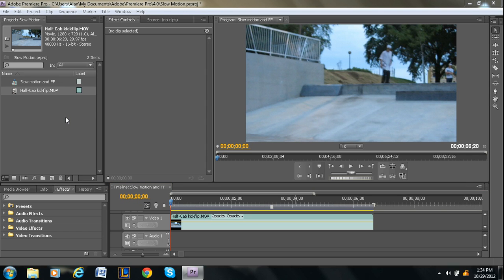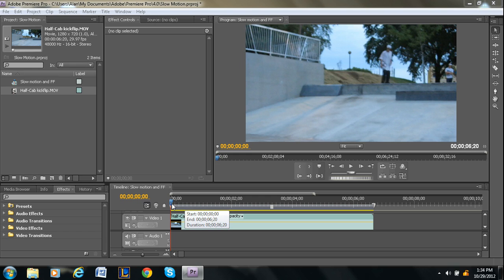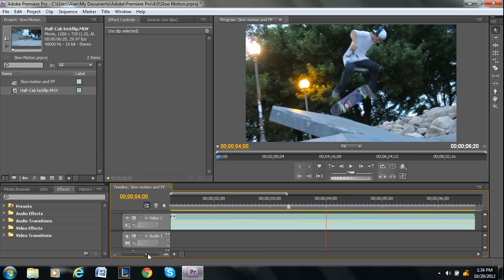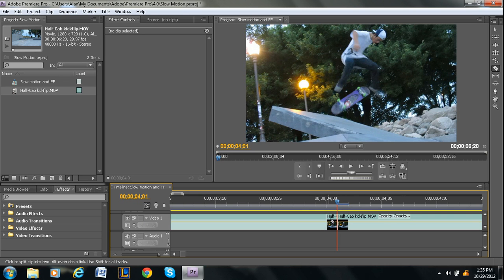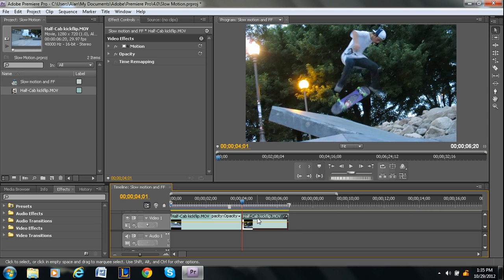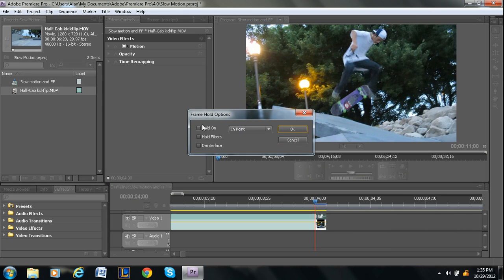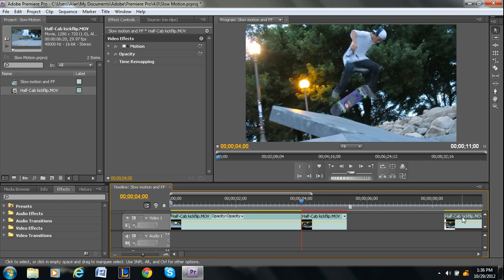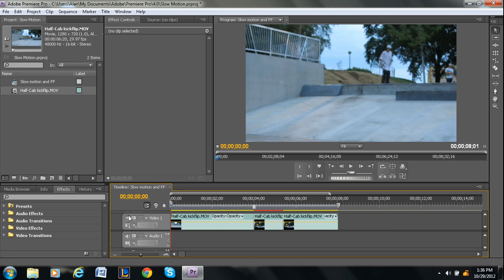Freeze Frame Tutorial - Adobe Premiere Pro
In this video, I explain how to freeze a frame in Adobe Premiere Pro.